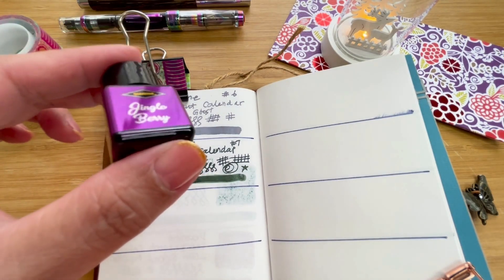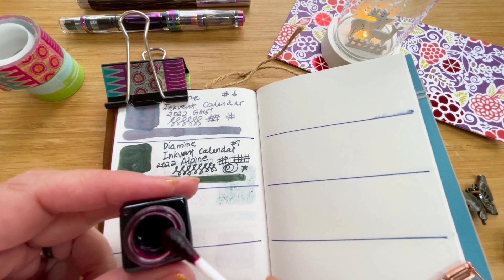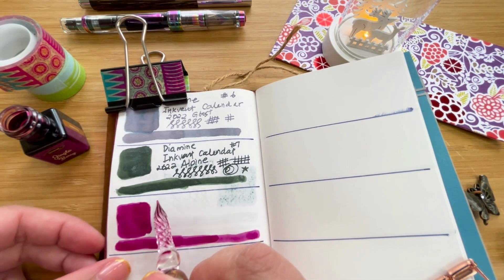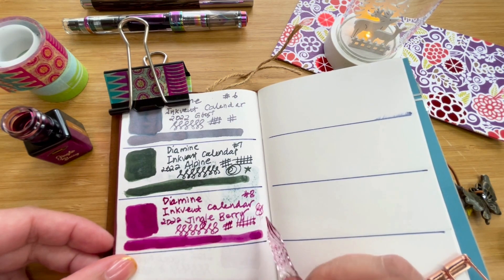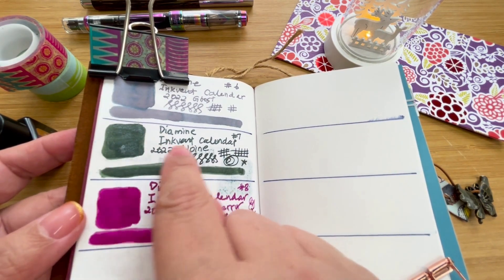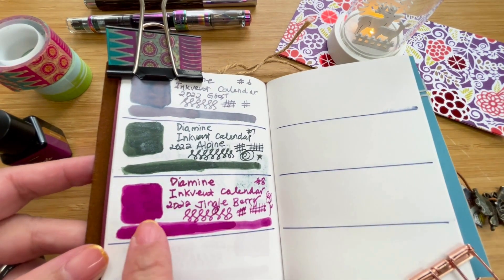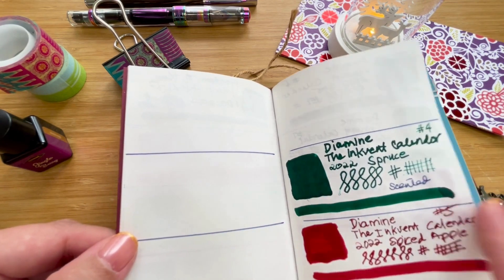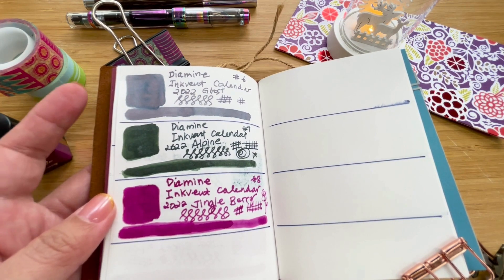The Inkvent Calendar 2022 Day 8: For the love of purple (or is this violet? maybe magenta?)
Gosh, this one is pretty! Lovely purple (or is it violet? maybe magenta? or deep pink?) Not so sure really. But it feels like it's the color all princesses--all-grown-up would favor. Jingle Berry is sweet!